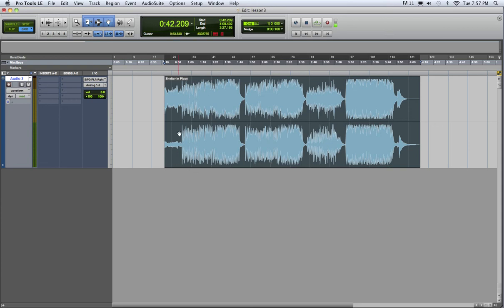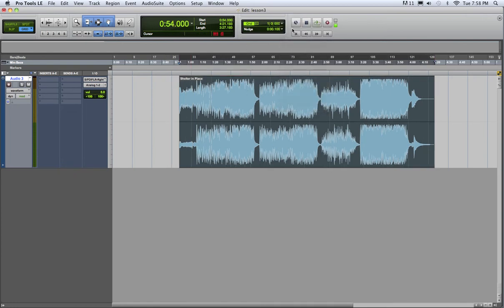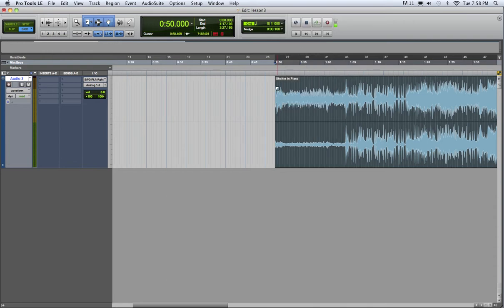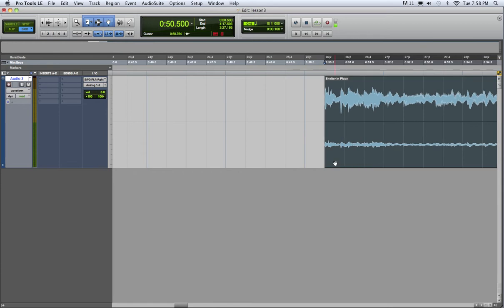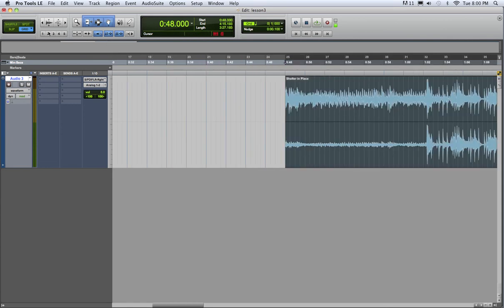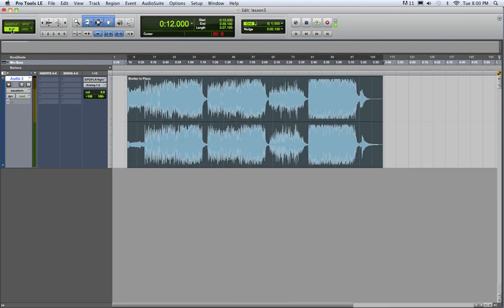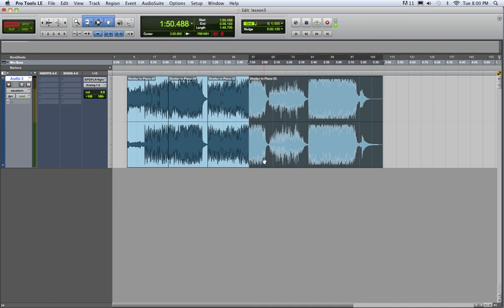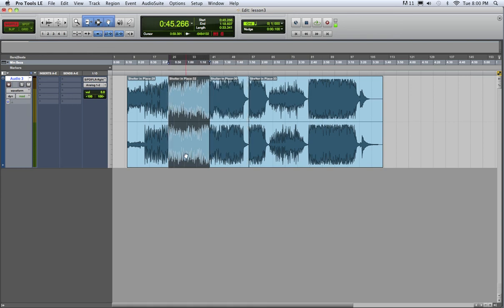Pro Tools Basics - Part 3 - Editing Modes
This video explains the editing modes in Pro Tools.